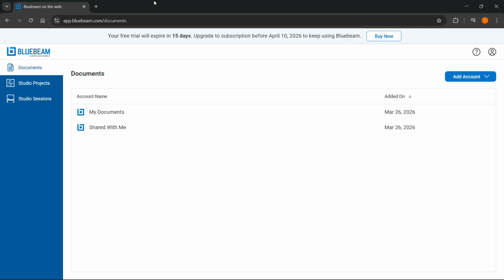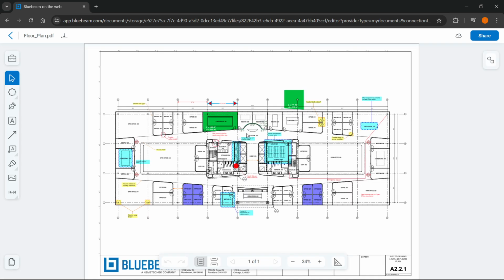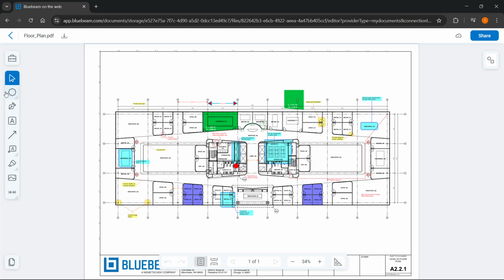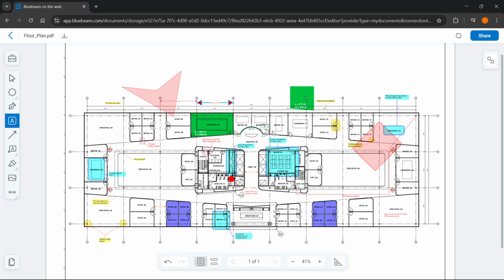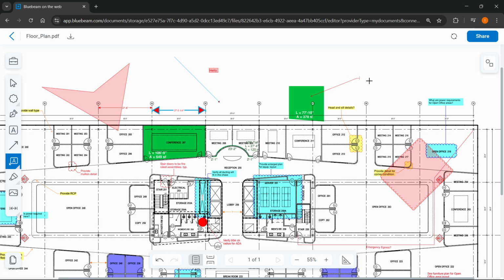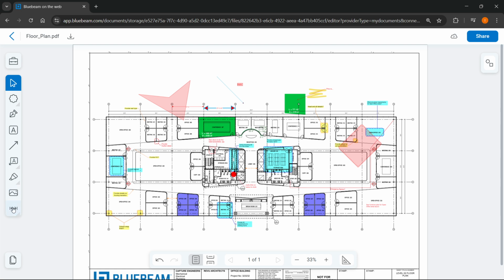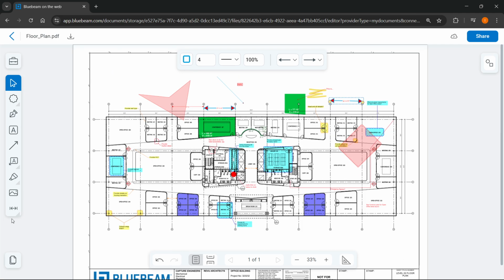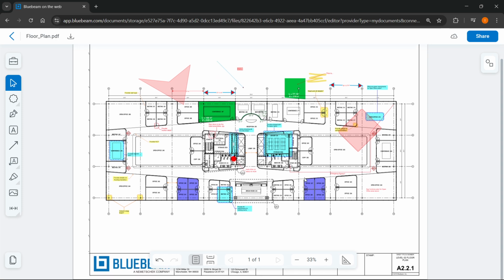How To MARK UP In Bluebeam Cloud (QUICK & EASY) 2026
In this video, I'll show you how to mark up in bluebeam cloud. This is a full guide on how to annotate, highlight, and add comments to your documents using Bluebeam Cloud in 2026. In case you've been trying to edit or mark up PDFs collaboratively, this is the video you need to see!